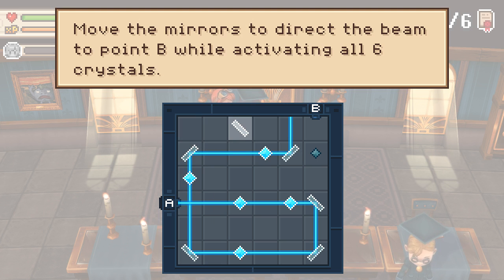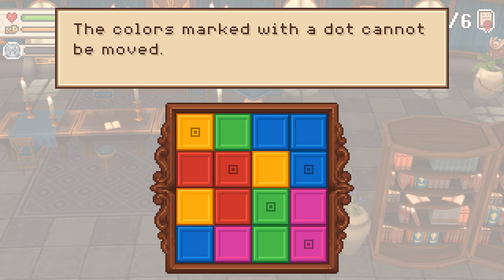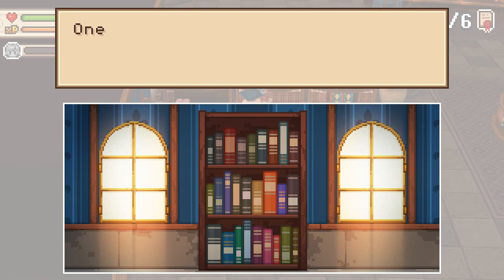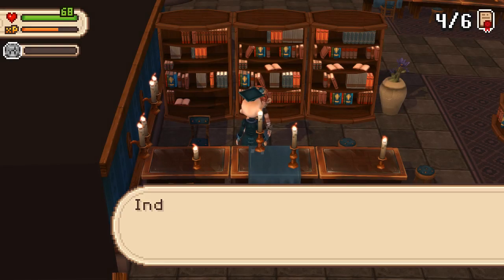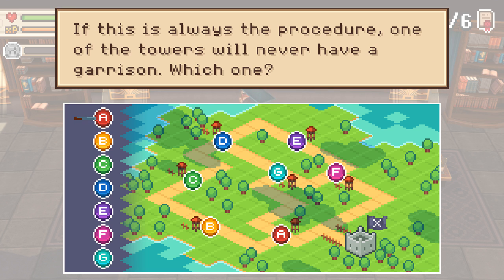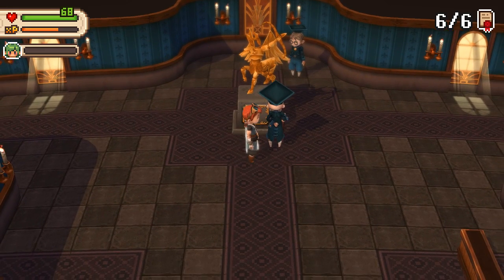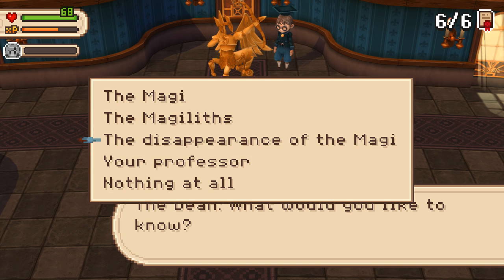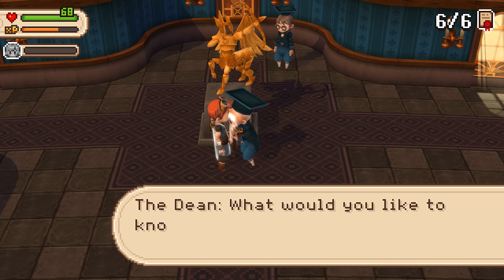Evoland 2 - Episode 23 - Genius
Evoland 2 graphics style is changing as you travel through time and its gameplay evolves as you move along the storyline. It is also a real RPG at heart, with a deep scenario based on time travel: explore different eras and change the history of the world. But are you sure that the consequences will not make things worse?

Full of humor and references to classic games, the aptly named Evoland 2, A Slight Case of Spacetime Continuum Disorder brings a truly epic and extraordinary adventure, unlike anything you’ve ever played before!